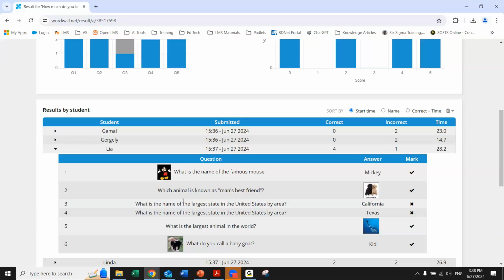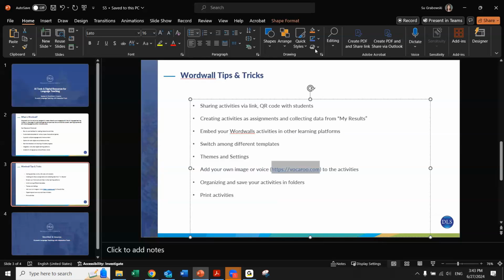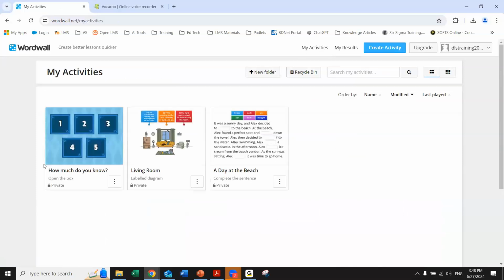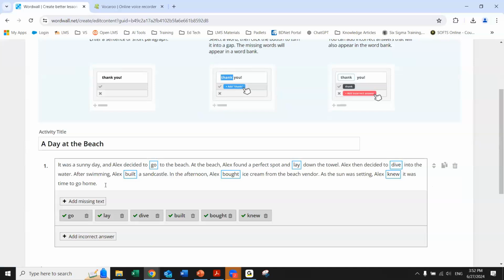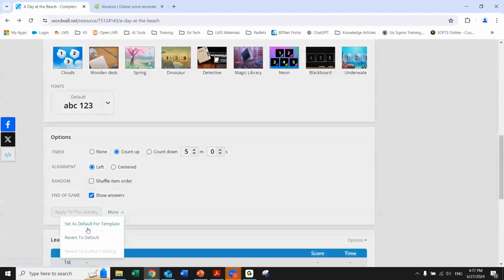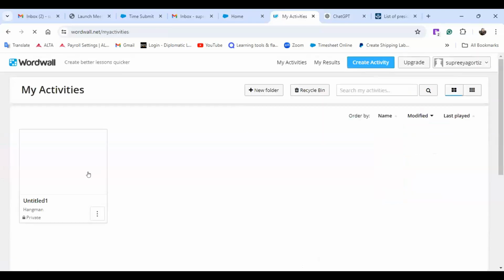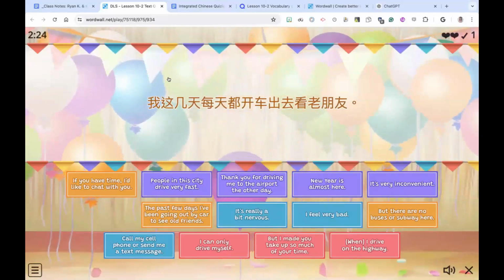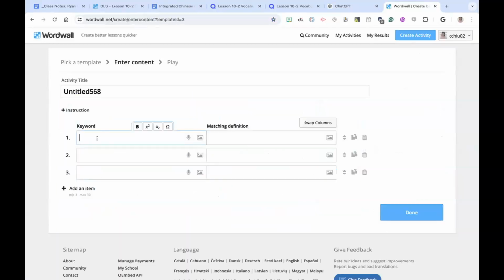Engaging Students with "Wordwall"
Wordwall is an innovative tool designed to create interactive and engaging activities for language teaching. It offers a wide range of customizable games and exercises that can enhance students' learning experiences and make language acquisition more enjoyable.